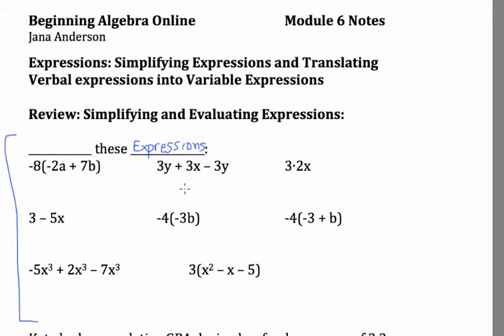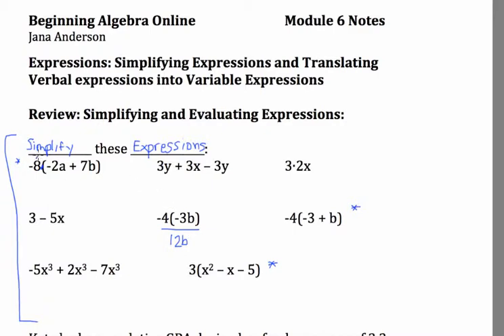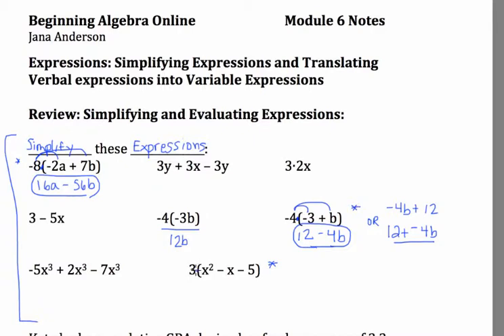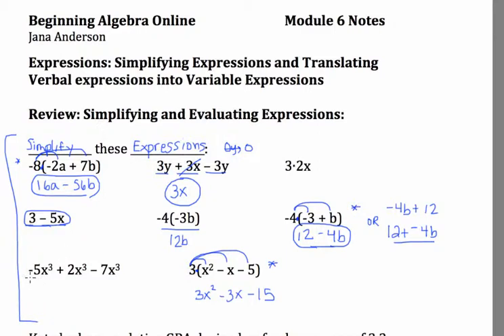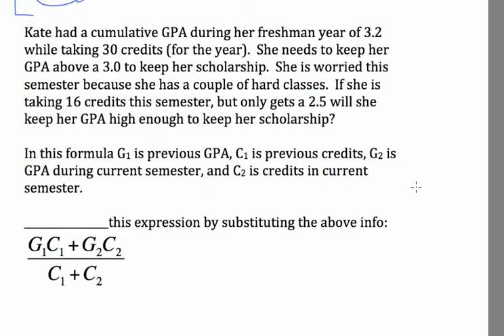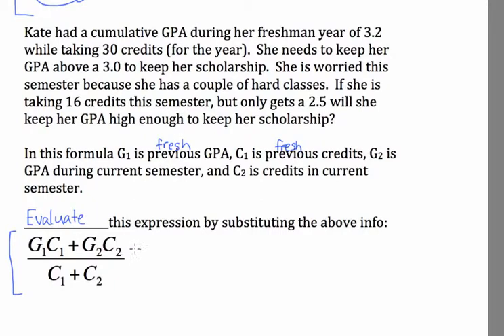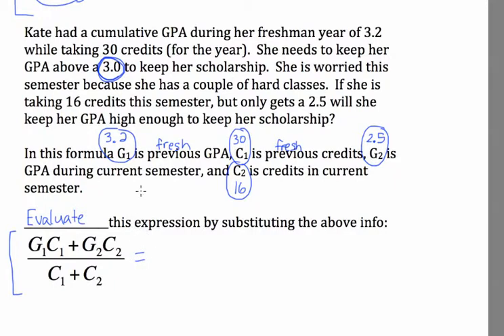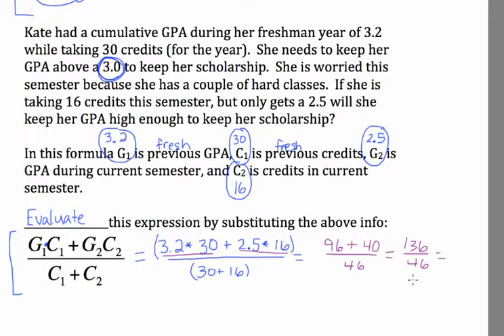Video Review Simplify and Evaluate Expressions